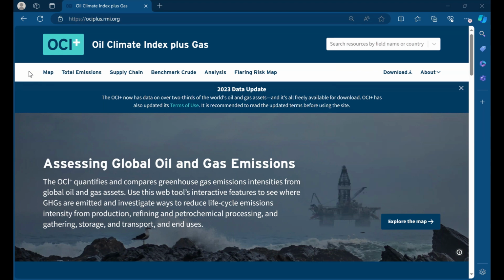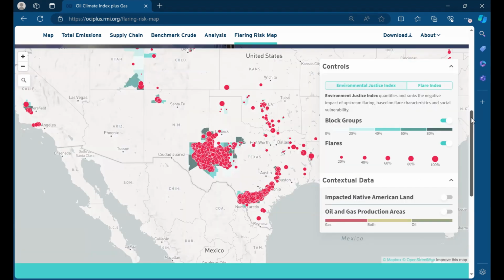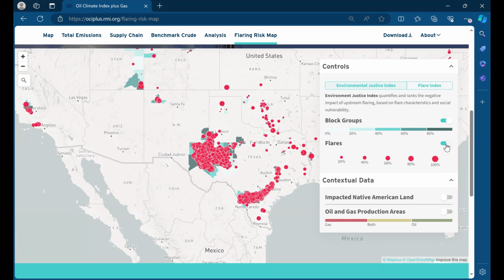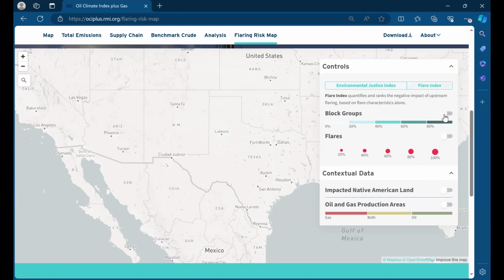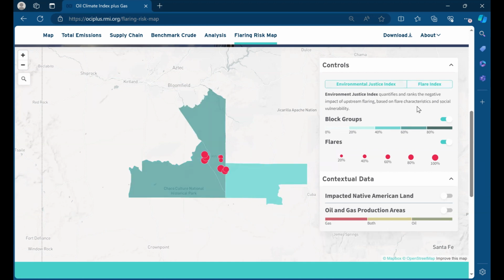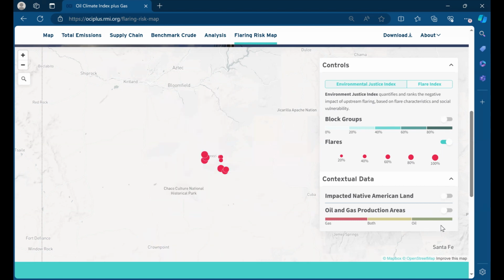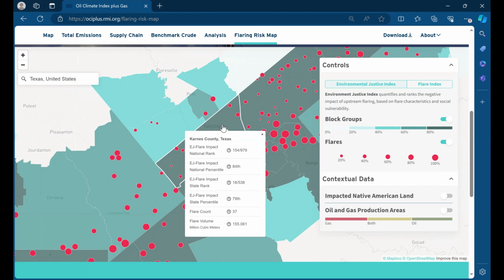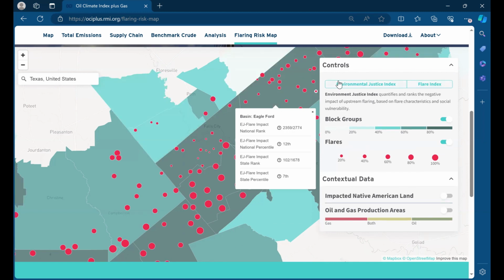Tutorial demonstration of the Flaring Risk Map feature of the OCI+ tool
This tutorial includes a demonstration of the Flaring Risk Map, a new feature on the Oil Climate Index plus Gas (OCI+) web platform that assesses the negative environmental justice impact of oil and gas flares on nearby communities.

For more information including the full webinar introducing the tool, the presentation slide deck, a link to the tool, and other resources, please